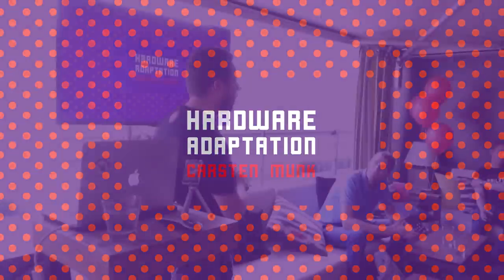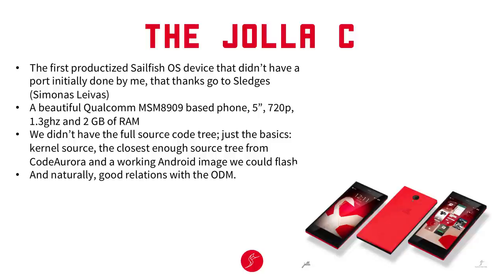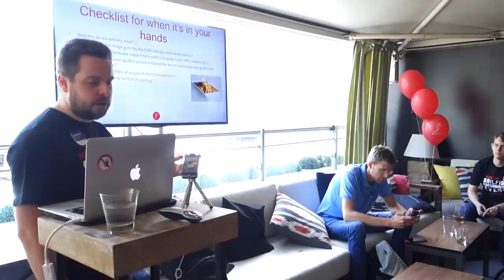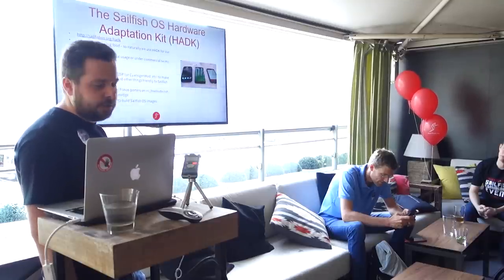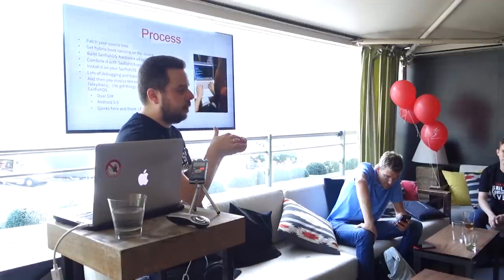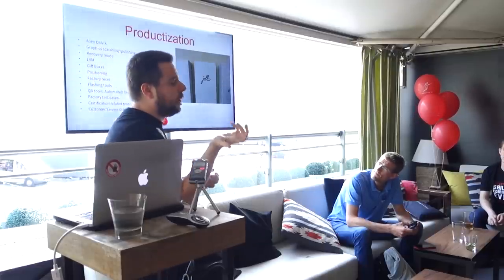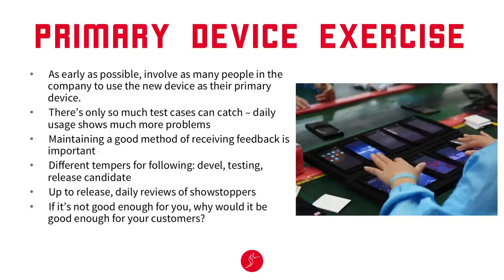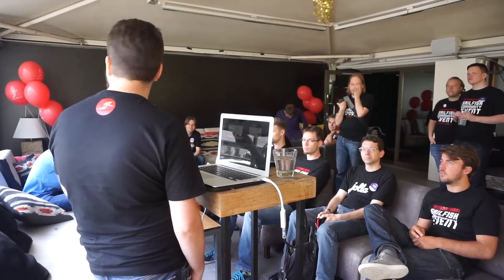Sailfish OS workshop: Hardware Adaptation - Carsten Munk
International Sailfish Community Event 2016:

Jolla's hardware adaptation expert Carsten Munk held a workshop for the Sailfish community at the International Sailfish Community Event in Helsinki on June 17, 2016.